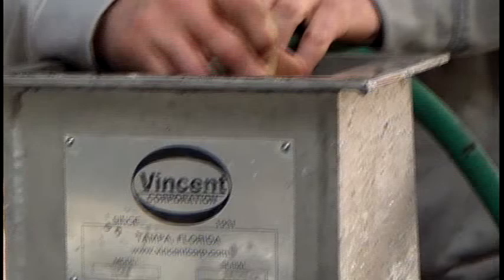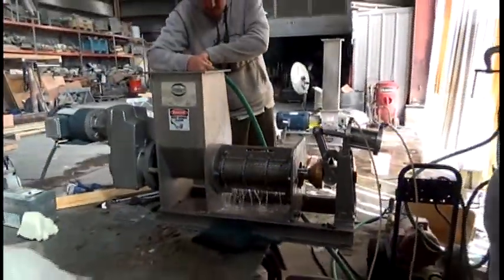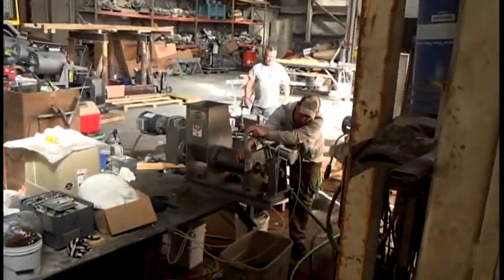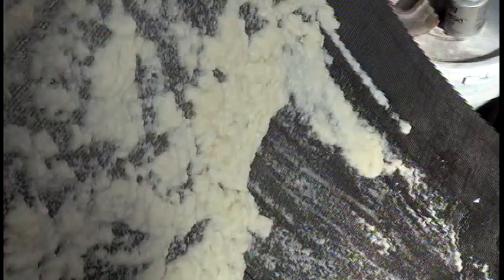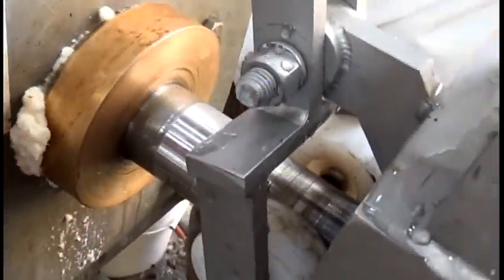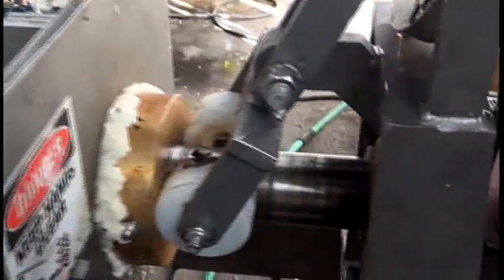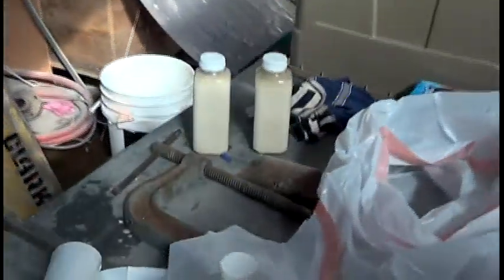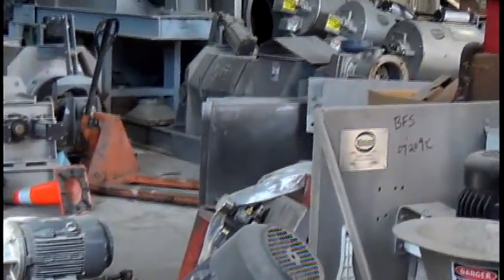CASSAVA MANIOC, JUCA WATER SEPARATION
DEWATERING CASSAVA BETTER SUITED FOR A DECANTERE